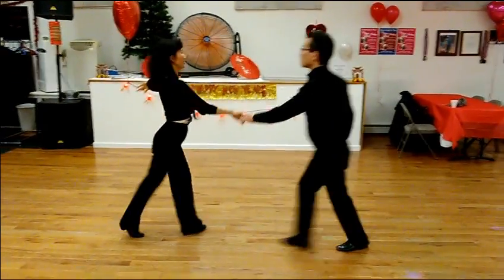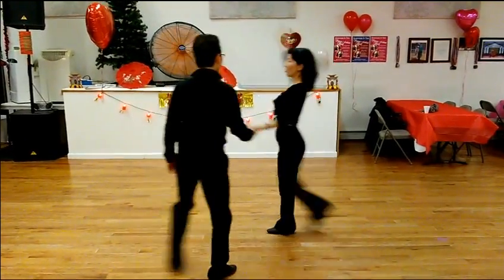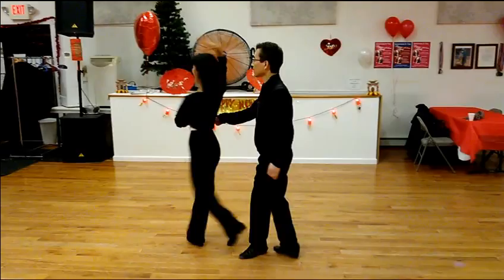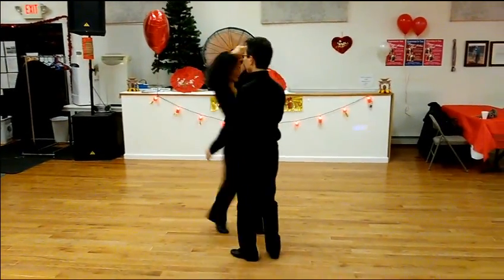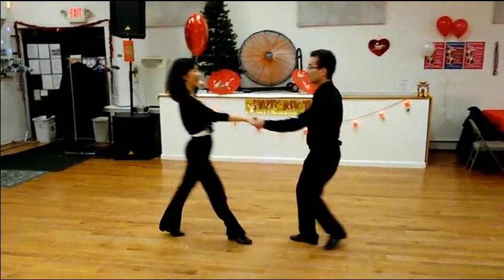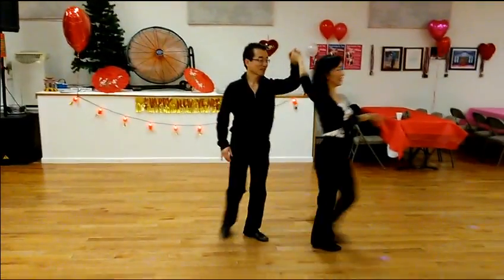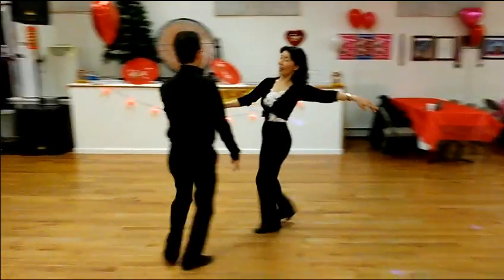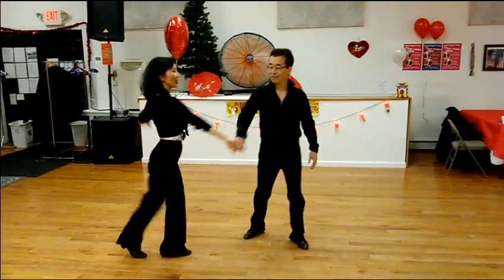Hustle Lesson Taught by Lily Chou 2-16-2018 at IM Gallery